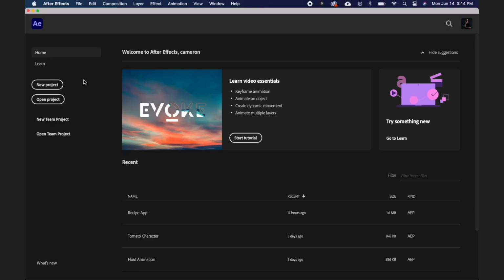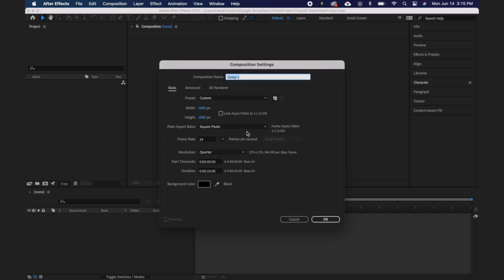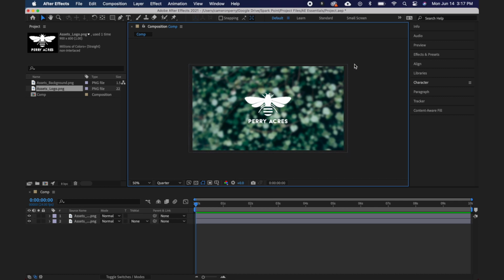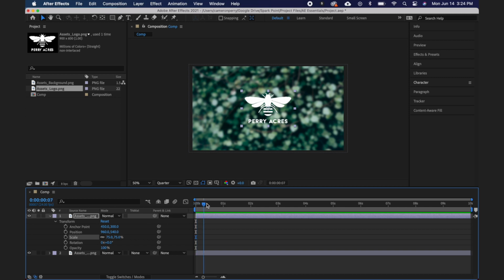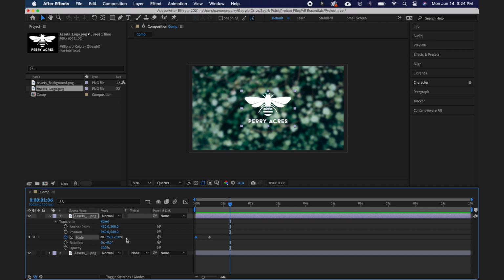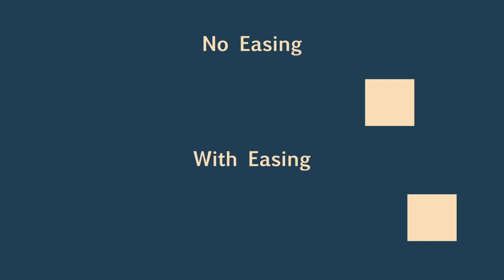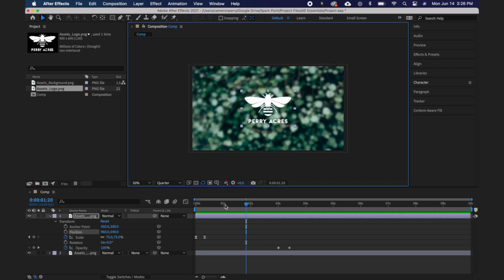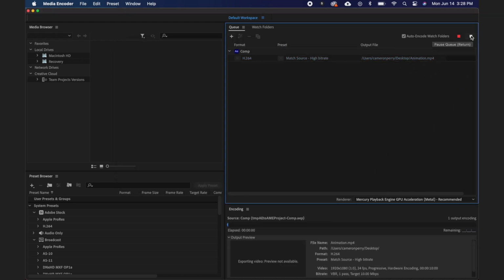Bare Bone Essentials of Adobe After Effects - Quick Beginner Tutorial!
After Effects can be a daunting program to learn, but you'll feel a lot better once you know the basics!